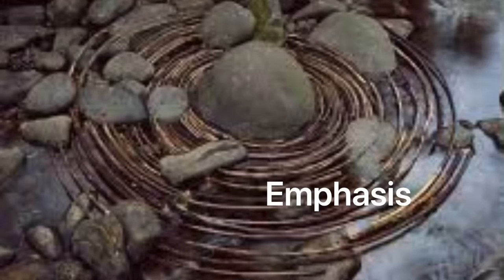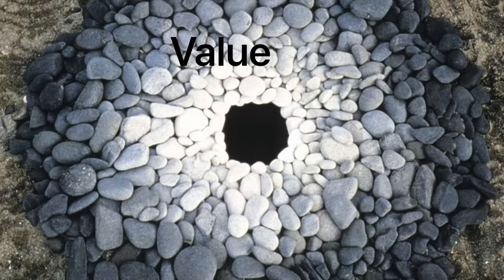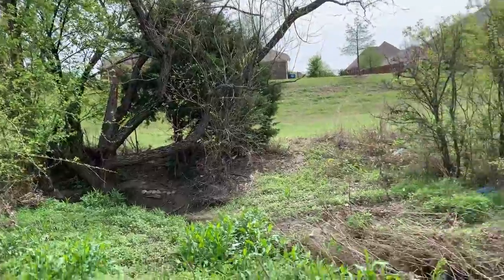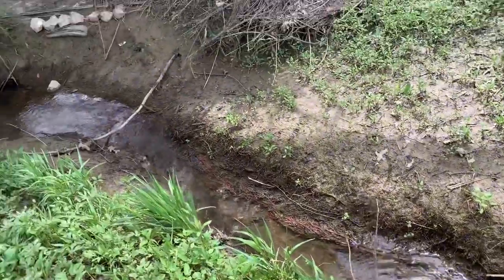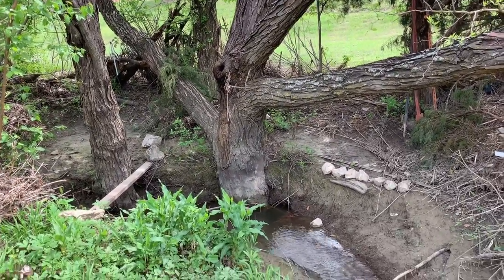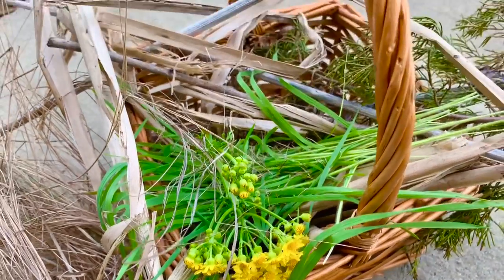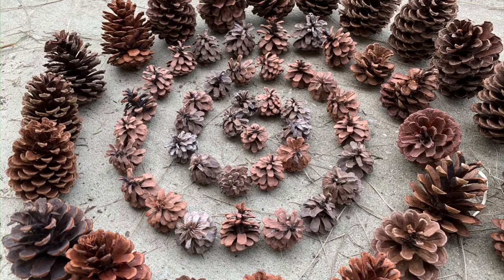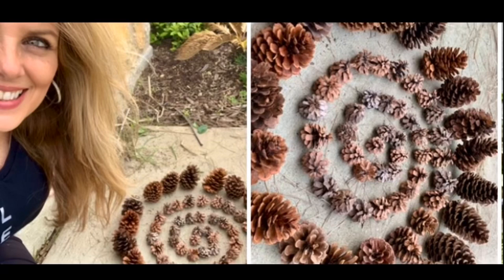Andy Goldsworthy Challenge!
GISDAlwaysConnected vivalavapa starryrita letsgogh ilovemyjob artclass arteducation artteachers artlesson distancelearning enrichment goingthedistance mystudentsrock remotelearning texassrita adventure has a beginning. From teachers learning new skills to reach students who are now learning online, to students who need an outlet that takes care of their emotional needs.
This video is made for my wonderful students and other educators who just need a little help. I want to give my students art in their day; Art Enrichment for their emotional well being. I want to give encouragement to be brave enough to do something new. You can do this! Let’s Gogh!